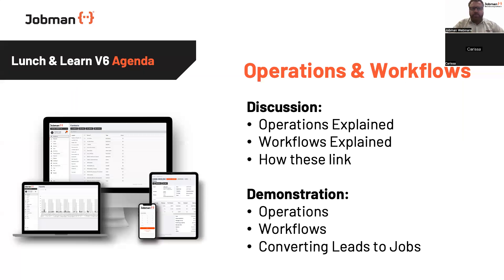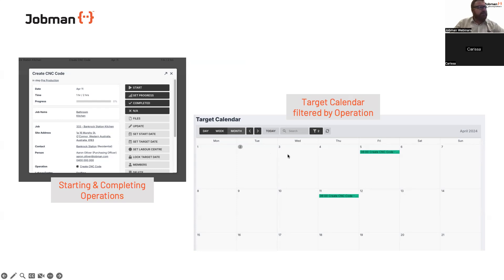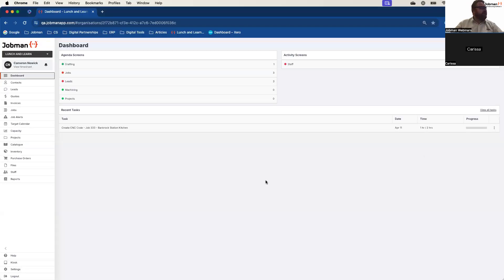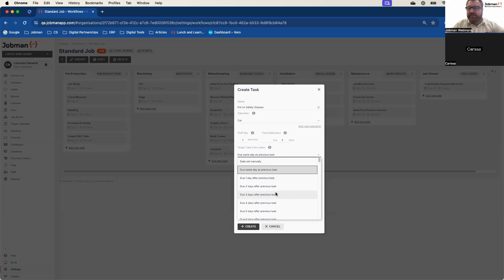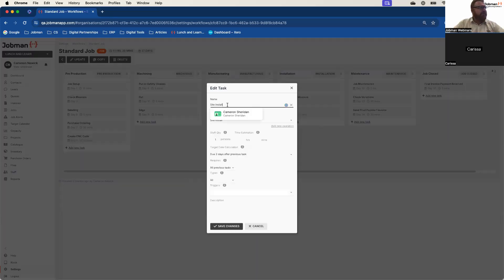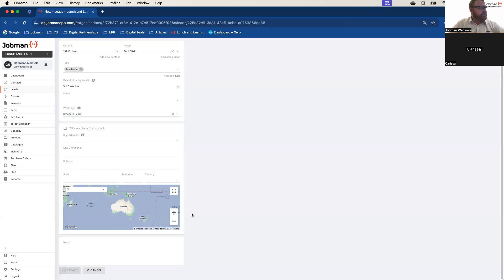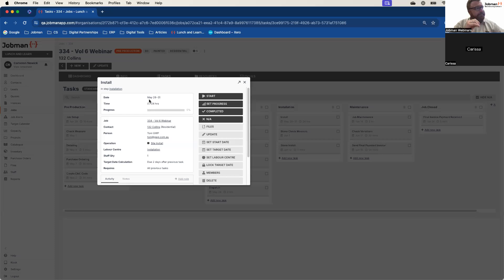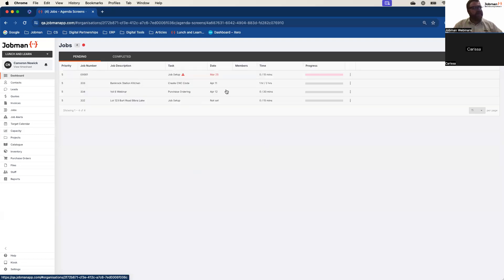6.0 - Operations & Workflows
Join us for our 6th webinar of our 2024 12-part Webinar Series covering all of Jobman's core functionalities! This week with Cam we cover Operations & Workflows.

In this session:
- Explaining what Operations are
- Explaining Workflows
- Explaining the importance of these features & how they link
- LIVE demonstration of creating & using workflows